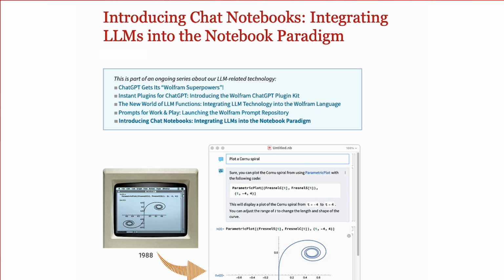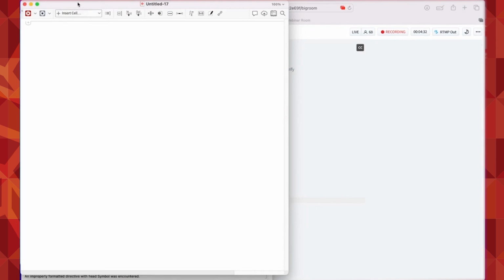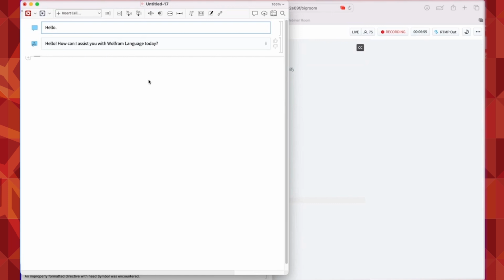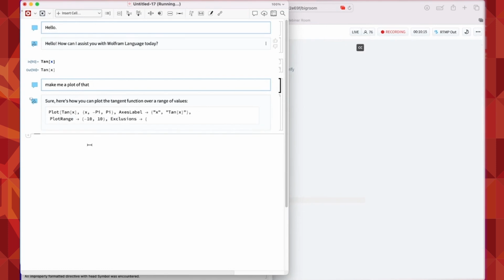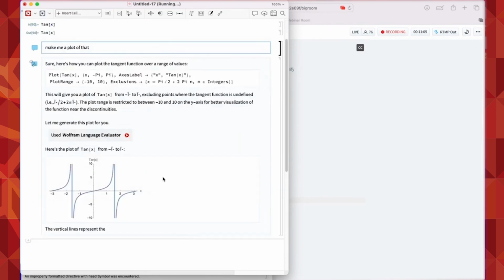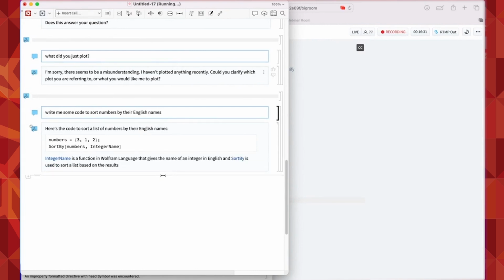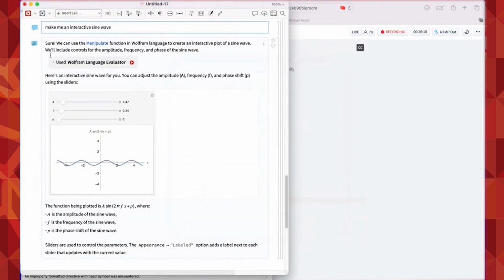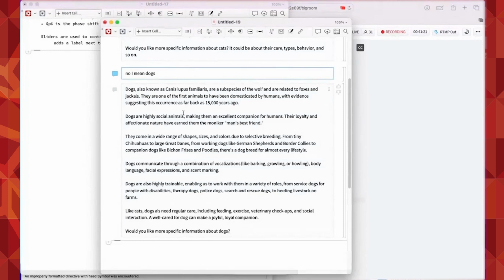Chat Notebooks: Integrating LLMs into the Notebook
Chat Notebooks provide interactive chat-based access to large language models (LLMs), including the ability to offer natural language–based assistance. Learn about chat-driven notebooks with examples and a breakdown of some features.

Originally from Wolfram